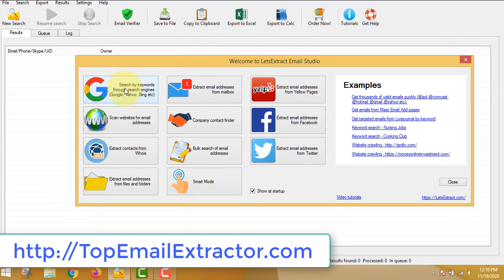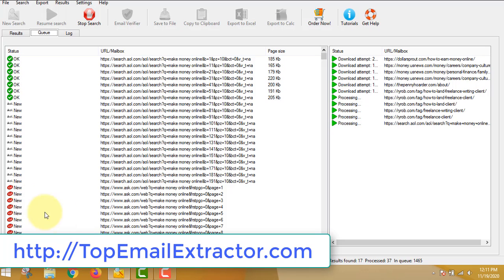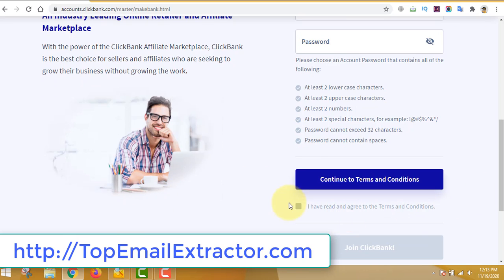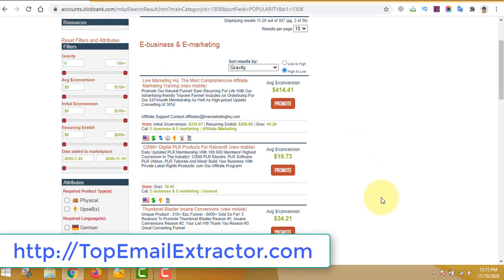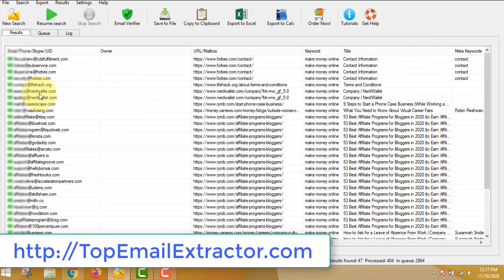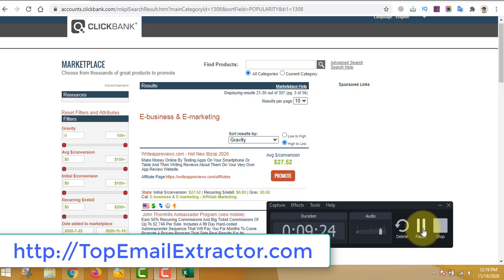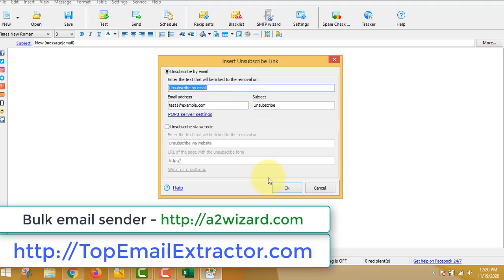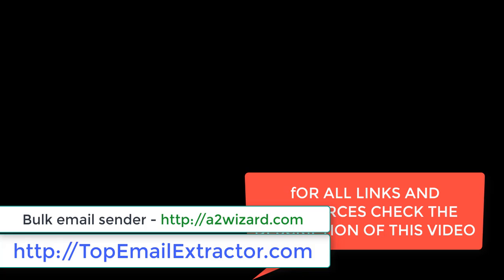Email Extractor Software-2021 Edition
EMAIL EXTRCATOR SOFTWARE-2021 EDITION
(Buy The Business Edition For All Features)

Own a product? Have any skills? Create a funnel and promote any product.

HAPPY EARNINGS !!